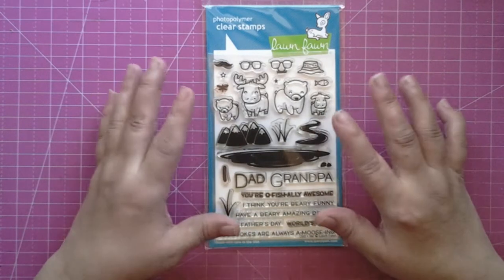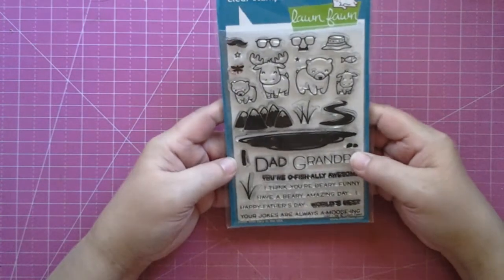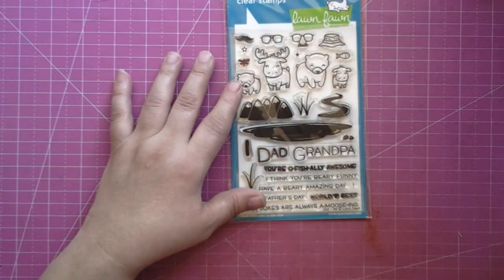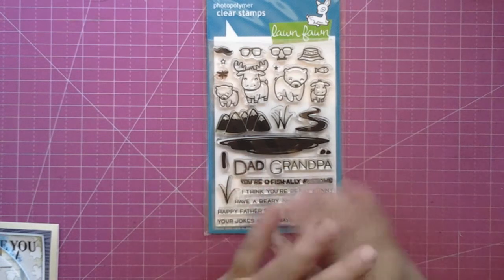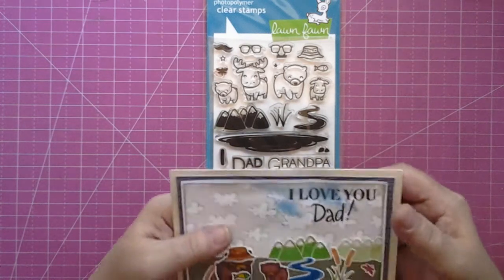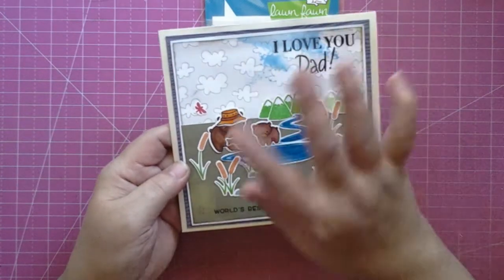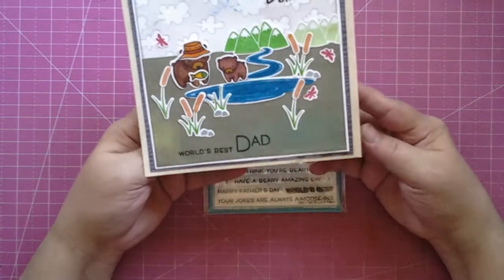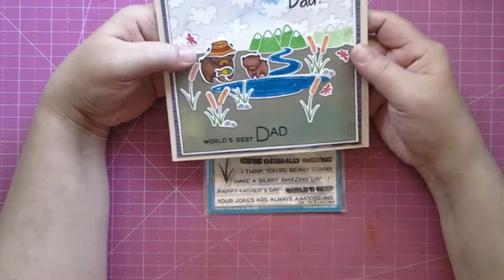FATHERS DAY CARDS - LAWN FAWN DAD AND ME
Thanks for stopping by today, I would like to wish all the Daddy's out there a most blessed happy FATHERS DAY, especially to my own dad. hope you like these cards, below is a link for Diemond Dies if you would like to purchase these nesting counted cross stitch dies -